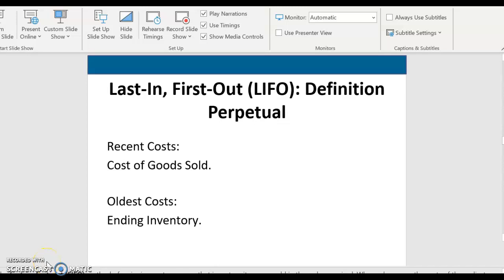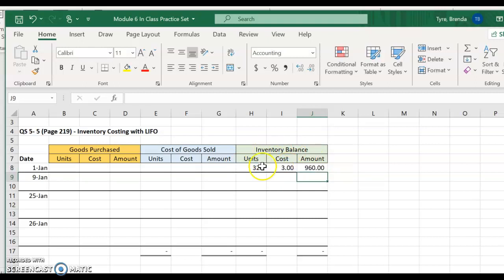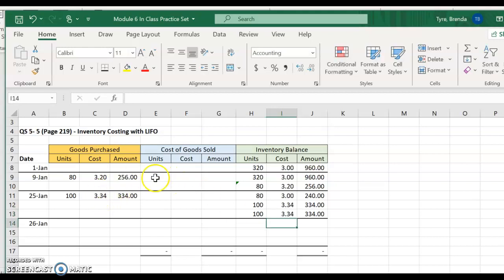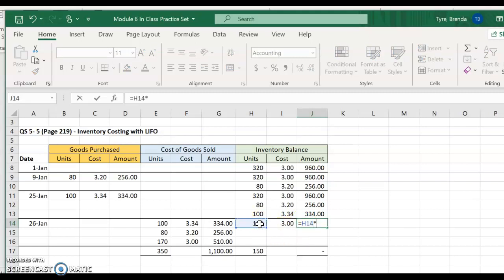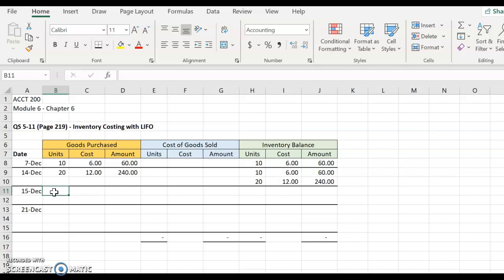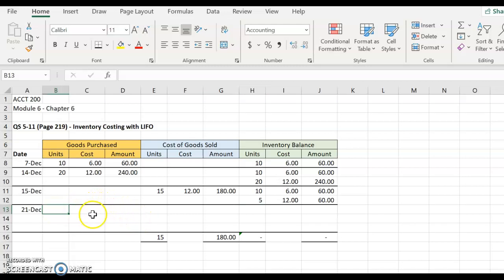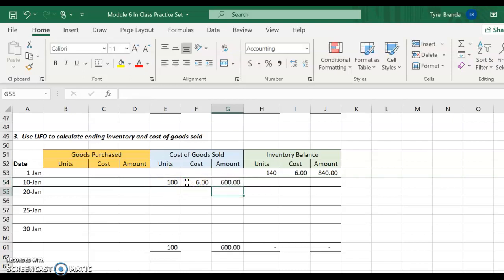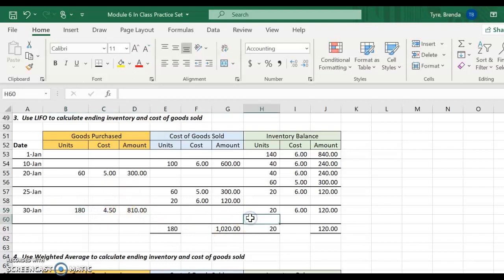ACCT 200 Module 6 Lesson 4